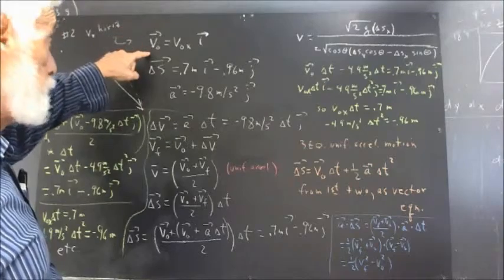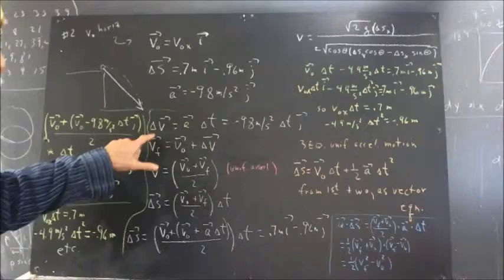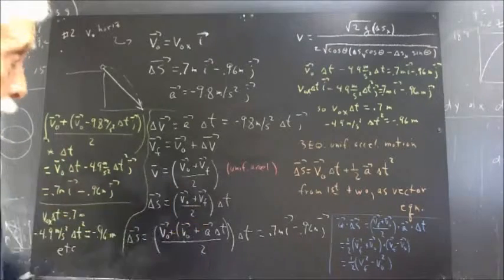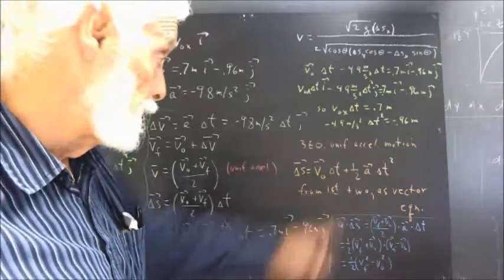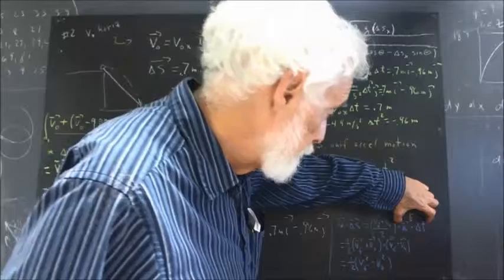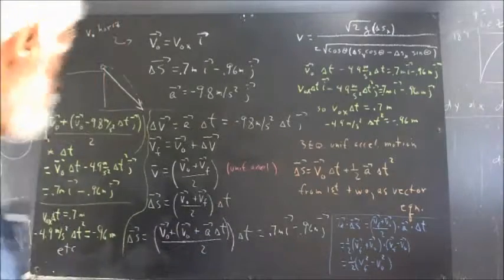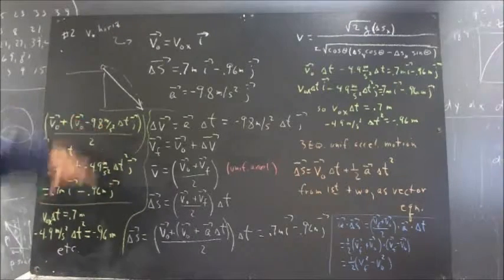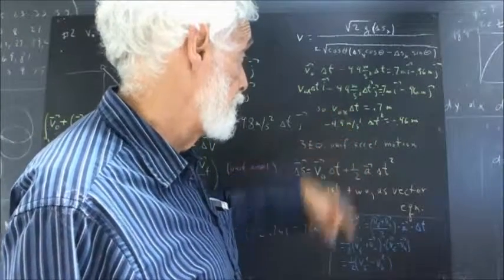231 15 052 brief synopsis of above two videos